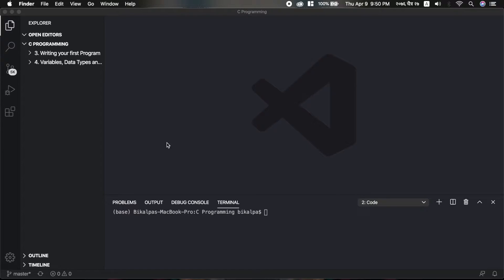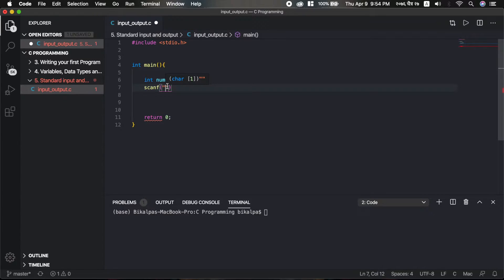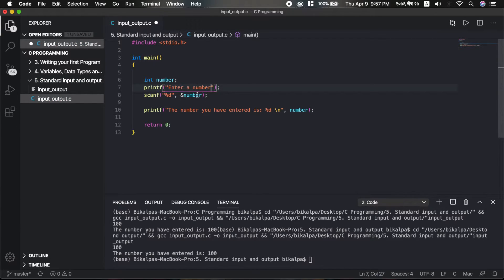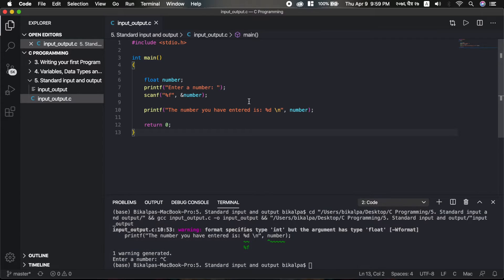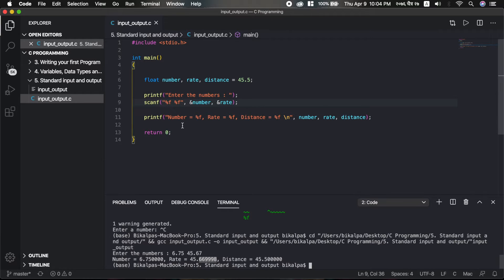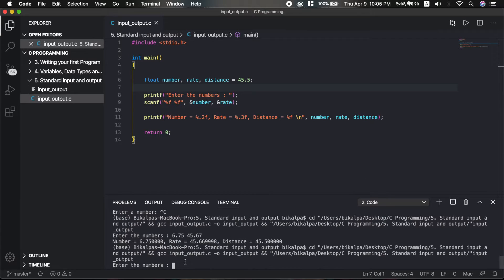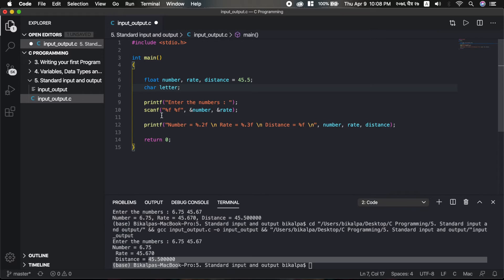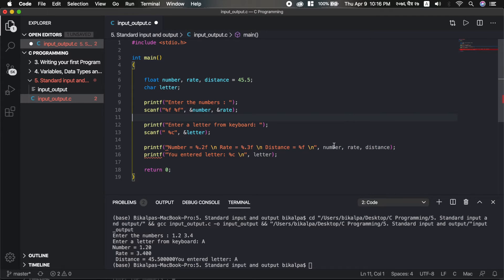Reading from Keyboard & Writing to the Screen (Formatted I/O) | C Programming Tutorials in Nepali #5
In this video, we will explore two powerful library functions defined in stdio.h -- the printf() and the scanf() function. We will learn how to use these functions to take input from the user and display something back to them. Not only that, we will learn how to take formatted input from the user and also display our output to the user in the desired format.